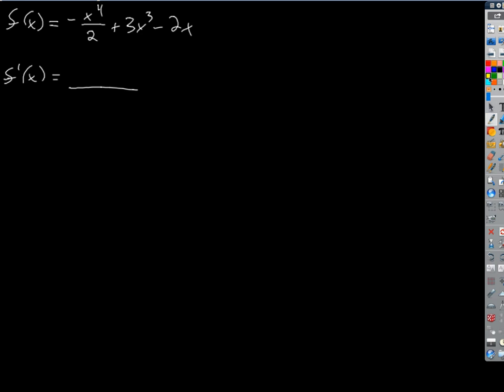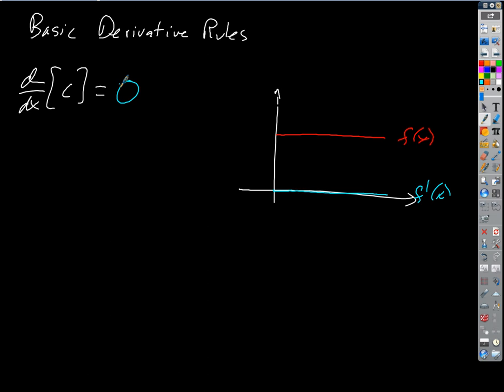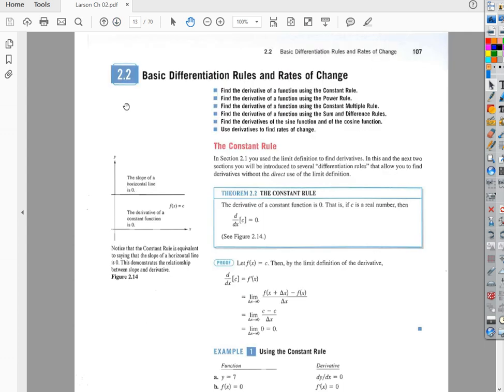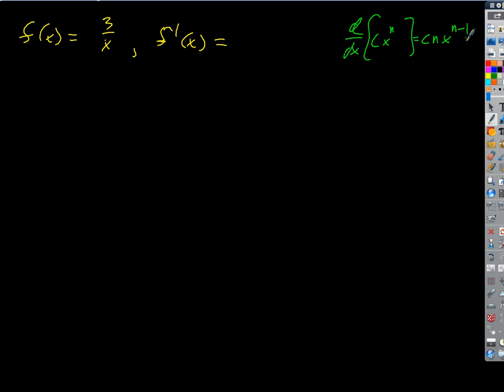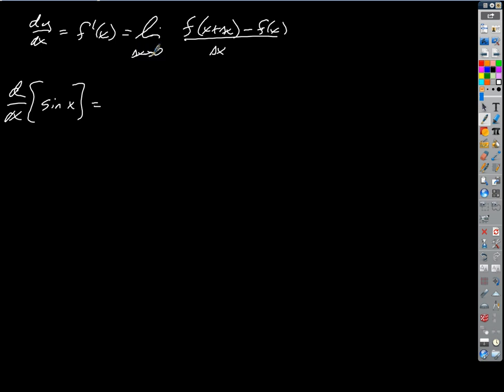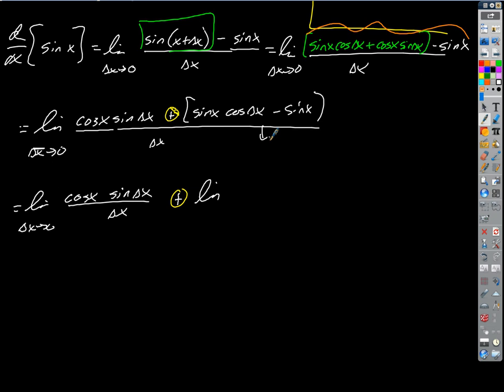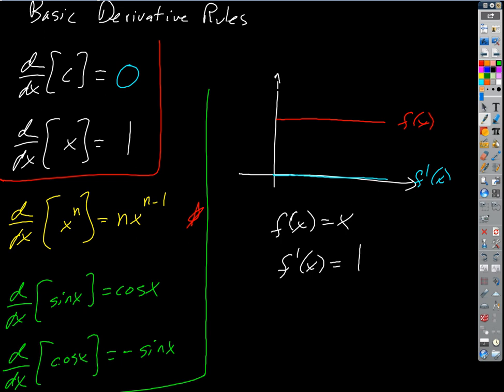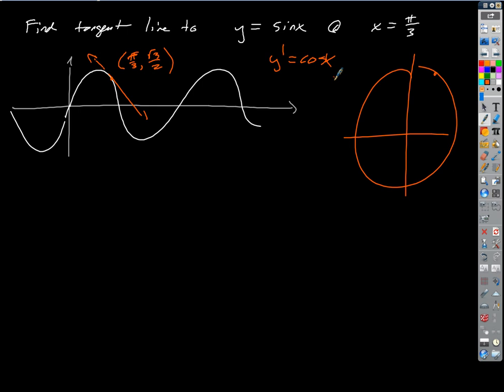2017 10 17 Basic Derivative Rules and Hard Problem